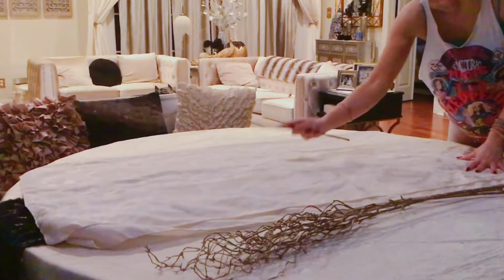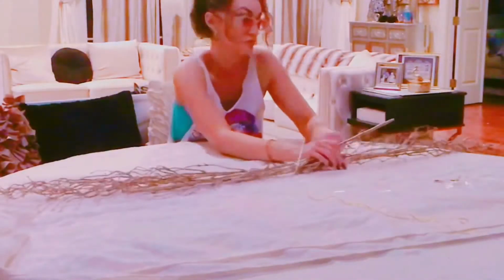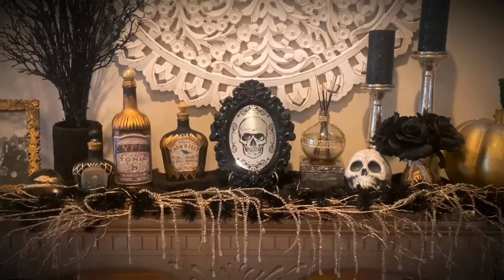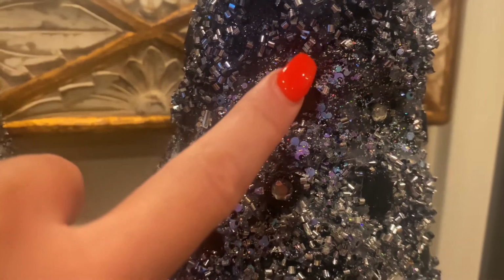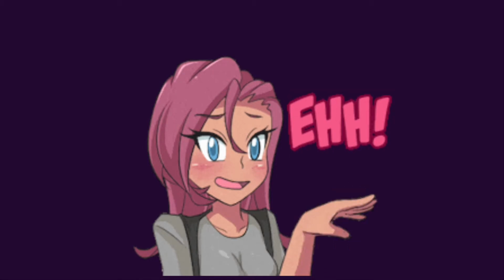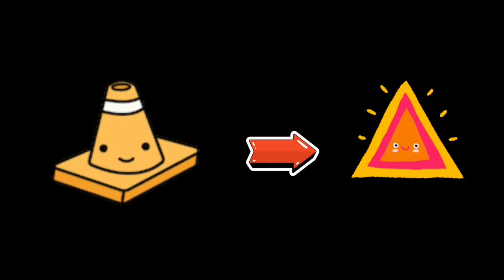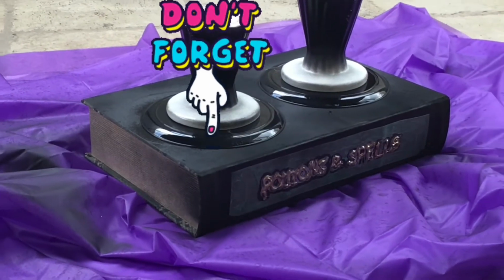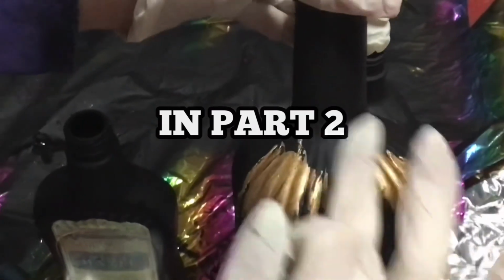GLAM HALLOWEEN DIY DECOR | MANTLE GARLAND | MYSTICAL TREES| Part One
Part one Of a Halloween Series in which we are making; gold, glitter, and goth-Halloween DIY DECOR that is timeless and forever chic! In today’s video we start with my favorite holiday staples; mantle garland and trees!

Glam Goth Garland;
(4) 40 inch Willow Twig Spray (At Home Decor Store)
8 inch Clear Cable Ties (Aka Zip Ties, Dollar Tree)
(1) 72 inch Black PVC Garland ( At Home)
(4 or 5) 38 inch Gltd Willow Spray w/ Gems ( Home)

Mystical Glam Trees;
(2) Safety Cones (Dollar Tree)
Utility Scissors (Extra strong, heavy duty, Home Depot)
Chalkboard Spray Paint by Rustoleum (Target)
Glue Gun
Tinsel Silver party Glitter, (Hobby Lobby)
Tube Confetti, gun metal silver, (Dollar Tree)
Bracelet Gem Pieces
Gem Stickers
Tube Confetti, Silver (Dollar Tree)
3 Glitter Paints; Hobby Lobby;
Black, Silver, Super Chunky Galaxy

Witches Pick Hat (Dollar Tree)
Tree Stands;
(2) Porcelain Pillar Candleholders (Dollar Tree)
(2) 4 inch plastic dessert plates (Dollar Tree)
Rustoleum black Spray Paint